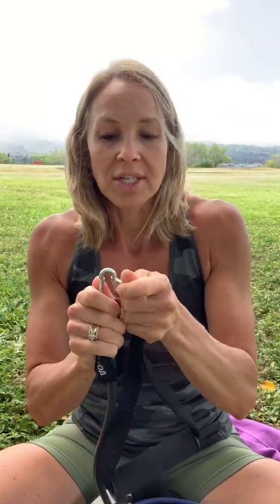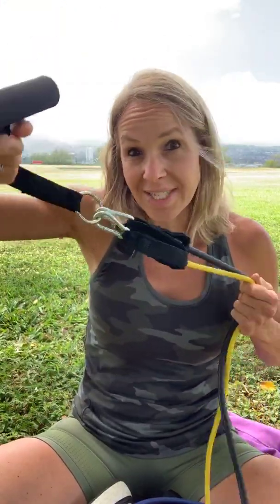What to Look for when Buying Resistance Bands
See my recommendations on what you should look for when wanting to purchase resistance bands for workouts!